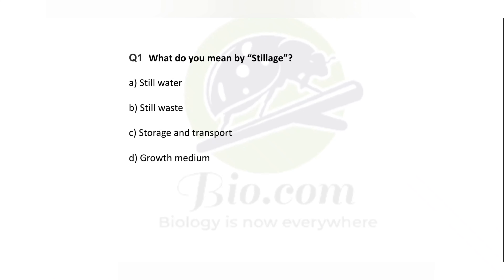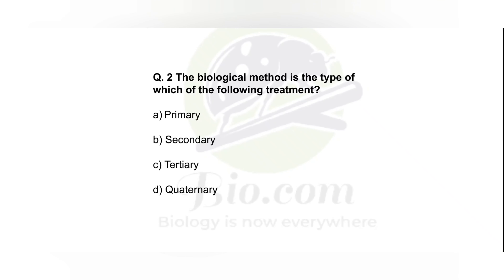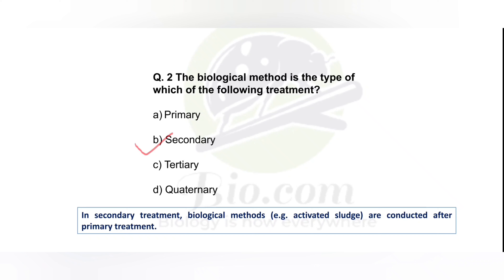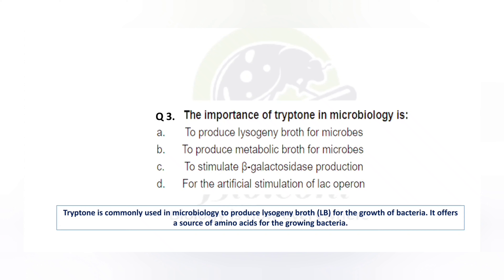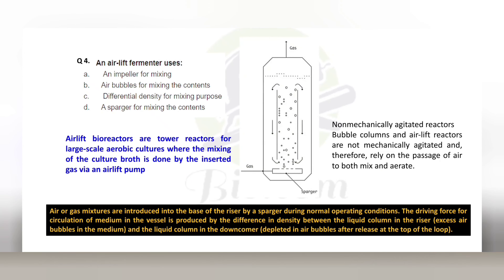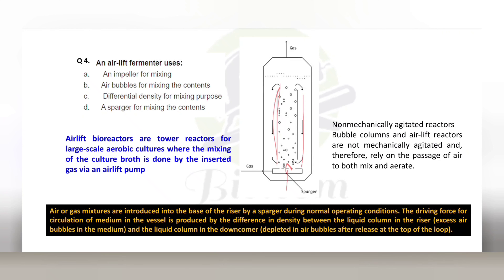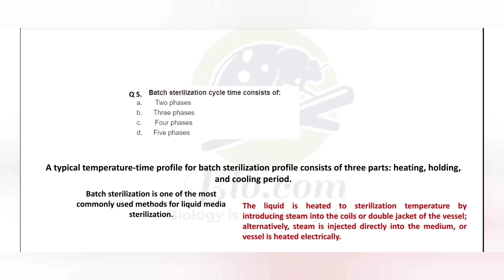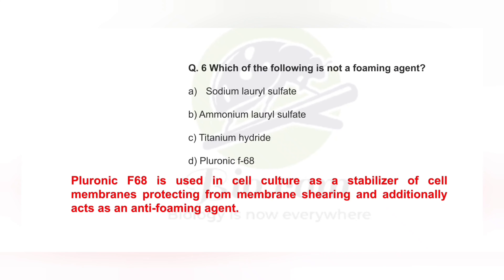Build your concept through questions